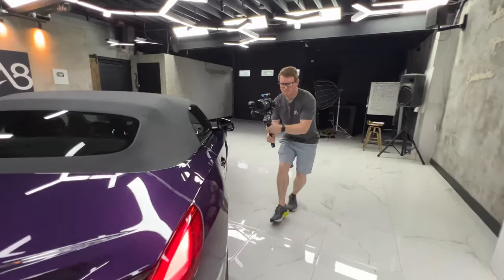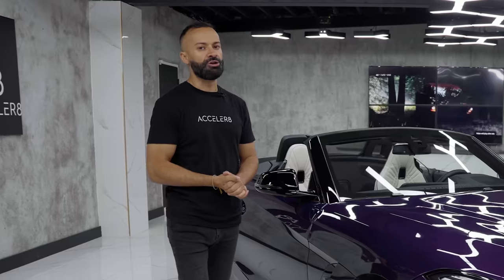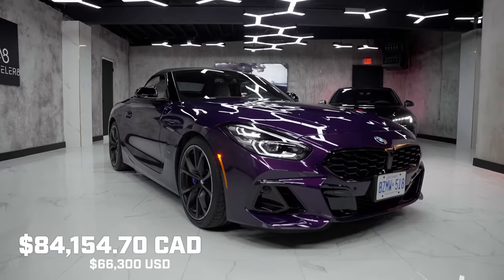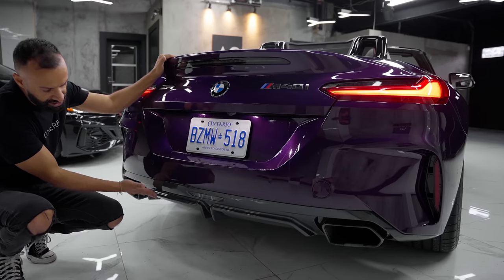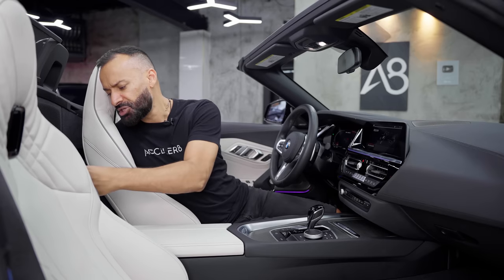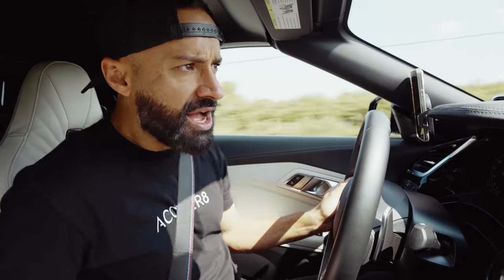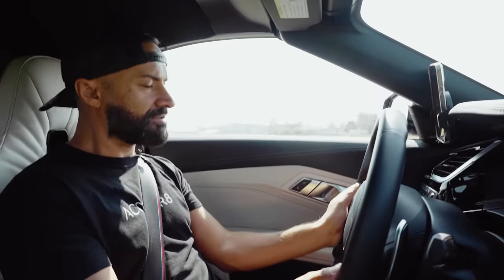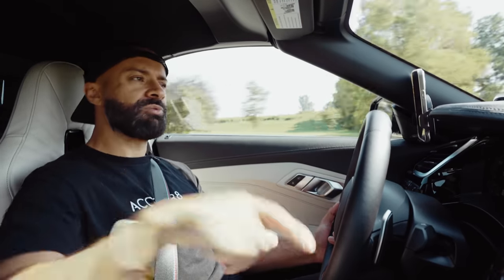2023 BMW Z4 M40i | The Boujee Supra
Here's the 2023 BMW Z4 M40i LCI (otherwise known as the Toyota Supra's sibling). Under the hood is a 3.0L Inline-Six that makes 382 horsepower and 369 lb-ft of torque.

• Car Lap Time & Drag Meter
• Our Camera
• Favorite Lens
• Our Microphone
• Great Portable SSD

0:00 - Introduction
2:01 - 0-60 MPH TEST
3:33 - Exterior Design
6:54 - Trunk Space
7:24 - Interior
10:25 - The Drive